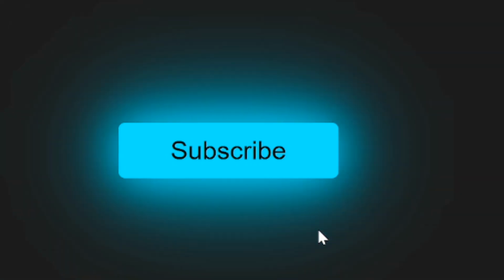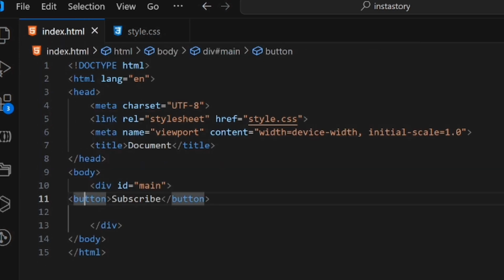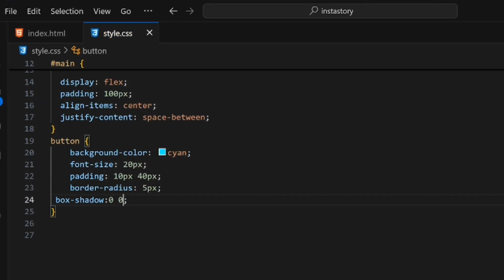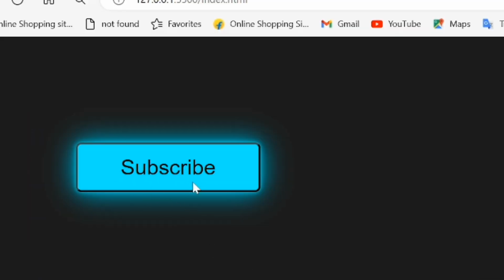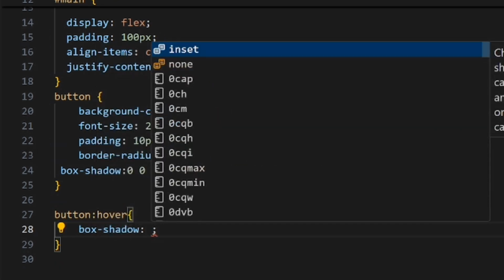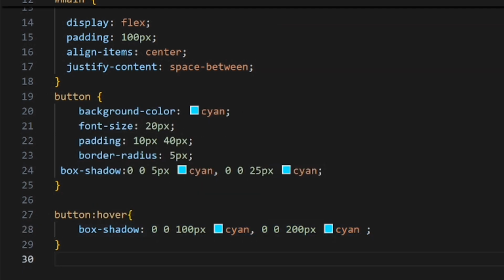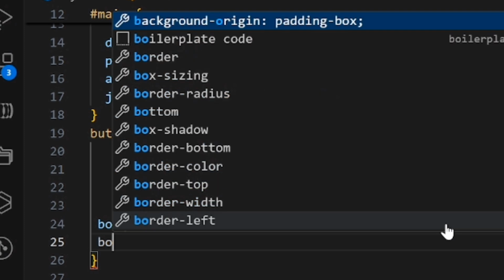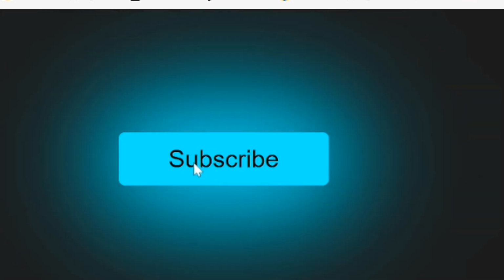✨ How to Create Glowing Hover Effect on Button with Simple HTML & CSS! 🌟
Hello guys 👋
Welcome back to techwithsabir! In this tutorial, I'll show you how to create an eye-catching glowing effect on buttons using HTML and CSS. This effect is perfect for adding a bit of flair to your website and enhancing the user experience.